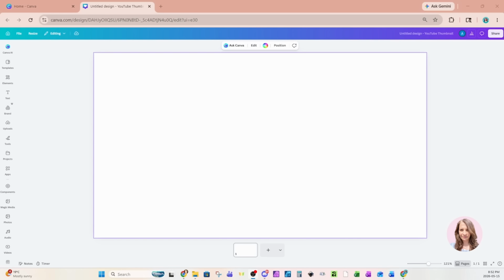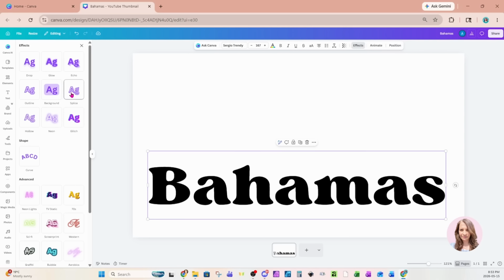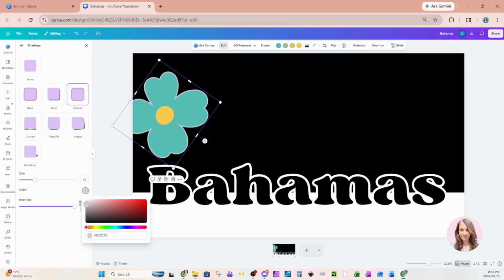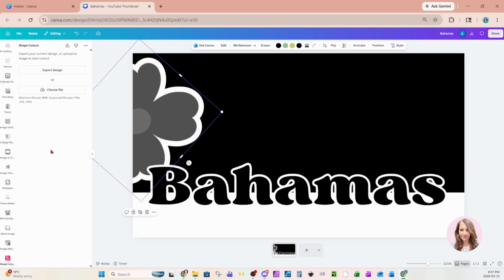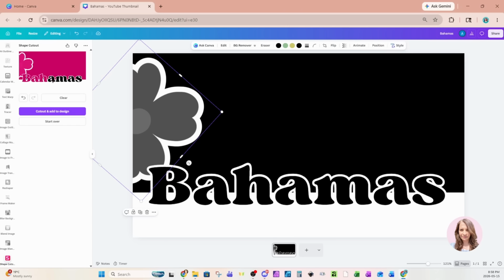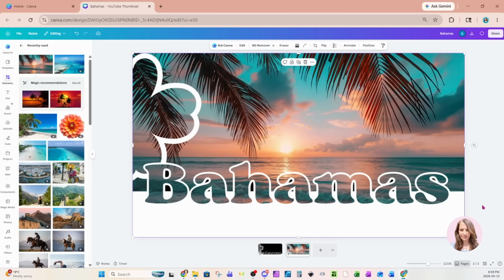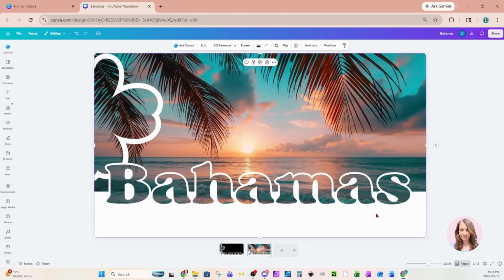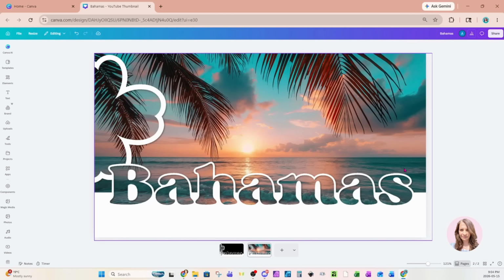How to Cut Out Text and Shapes in Canva - Slice in Canva - Step by Step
In this video, I'll show you how easy it is to slice shapes, slice text. Learn to place backgrounds behind shapes and text to create beautiful designs.  Take your Canva skills to the next level with this easy to follow Canva tutorial for beginners.